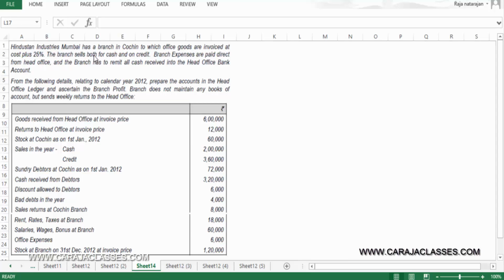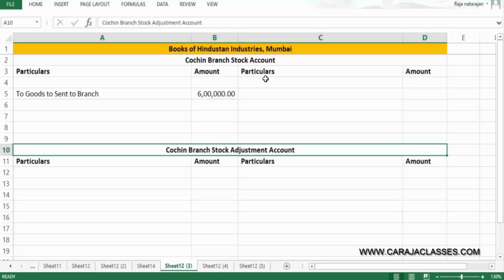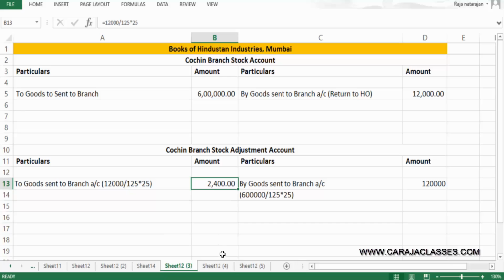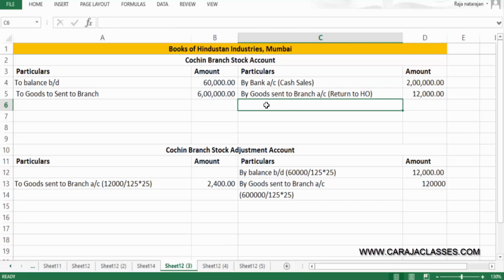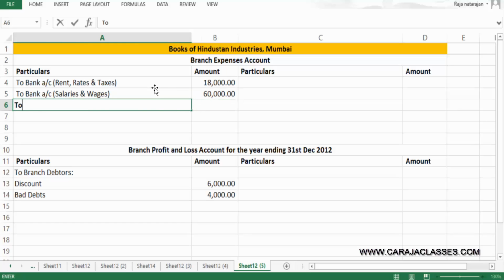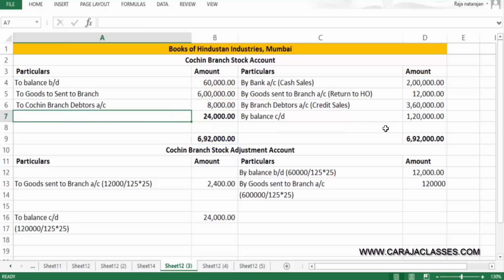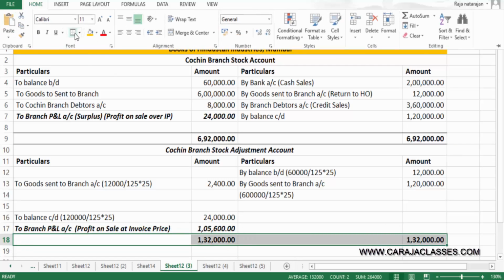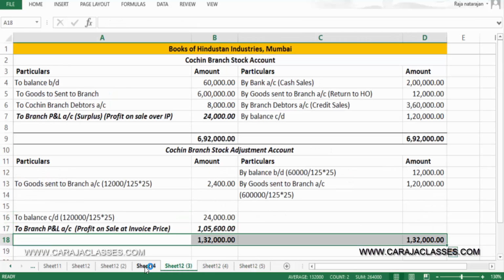Branch Accounts Stock & Debtors Method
In this video, you will learn about, Hindustan industries Mumbai has a branch in Cochin to which office goods are invoiced at cost plus 25%.

Free Crash Course - Advanced Accounting

Branch Accounts a Complete Guide

Welcome to "Branch Accounts a Complete Guide"

This course focusing on the course topic designed exclusively for you to learn only what you want to learn at your affordable prices. You can access this course for life time - in your CA Raja Classes App as well as Website in Desktop / Laptop.